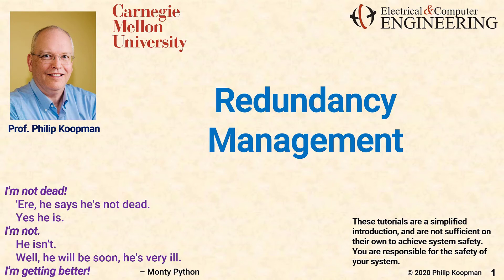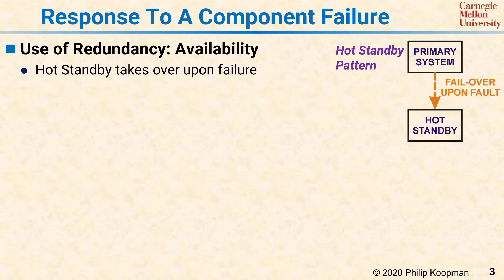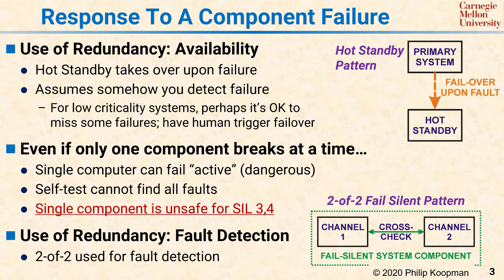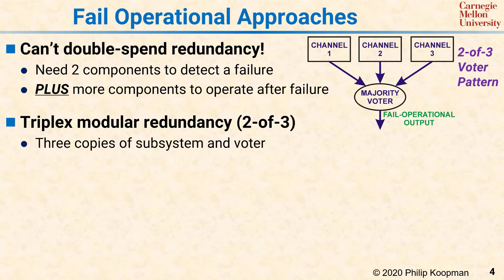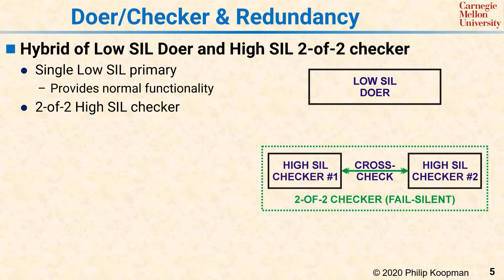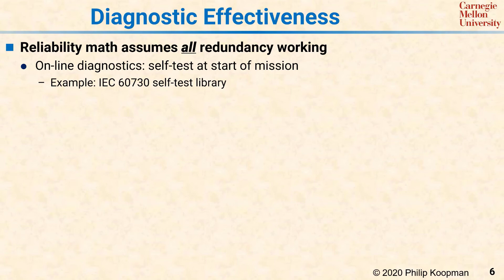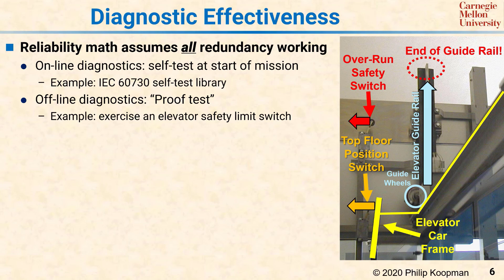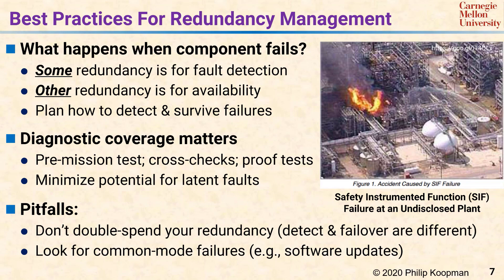L33 Redundancy Management